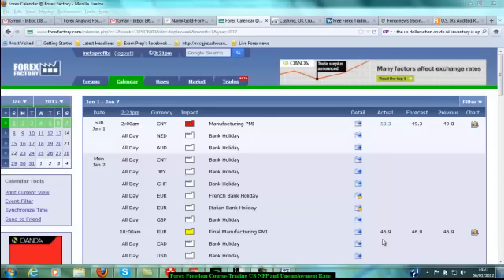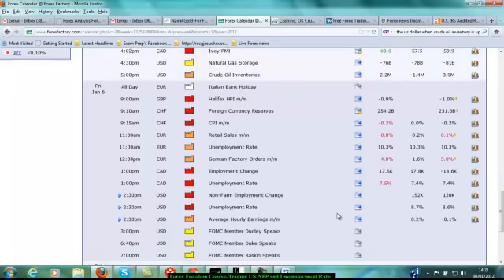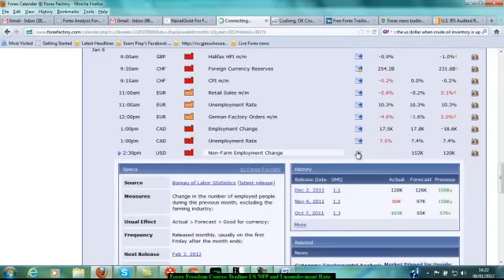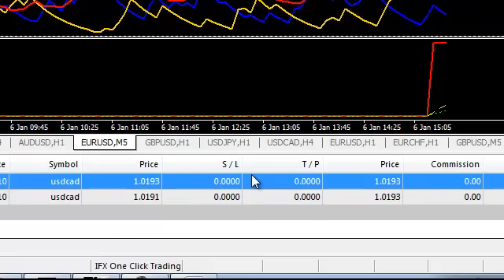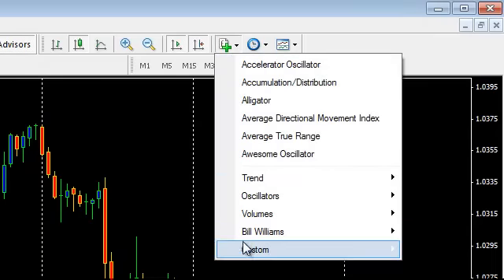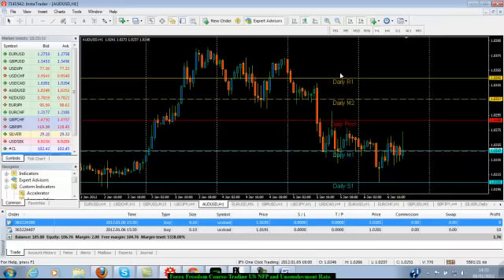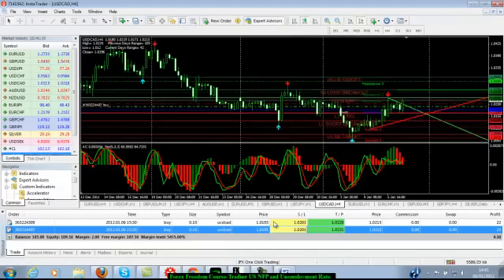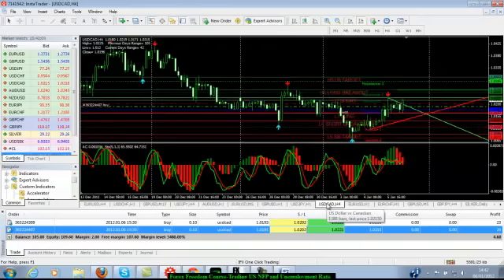Live Trading- Non-Farm Payroll January 2012.mp4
This video shows you a live trading strategy for News Trading on Non-Farm Payroll Day January 2012.